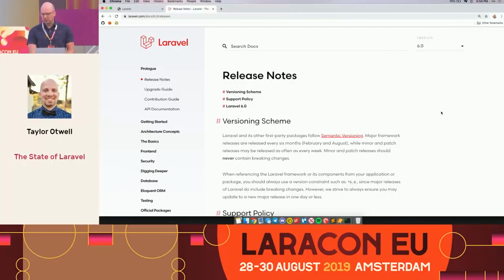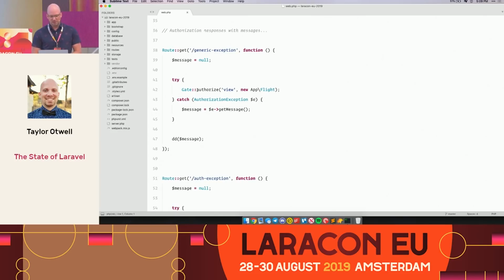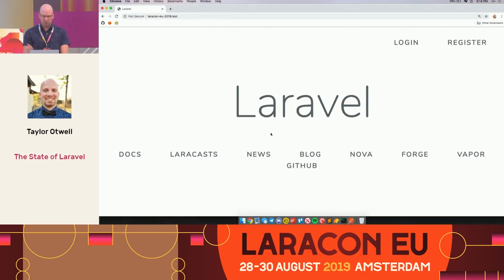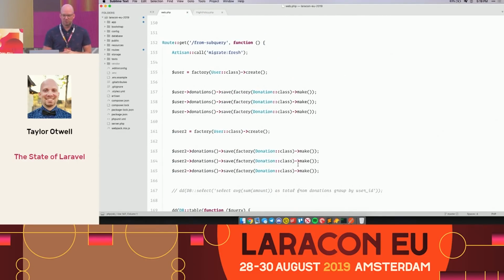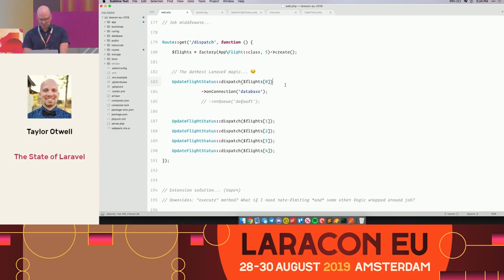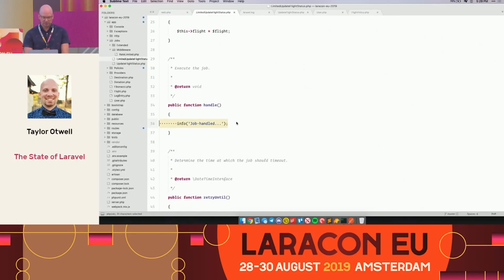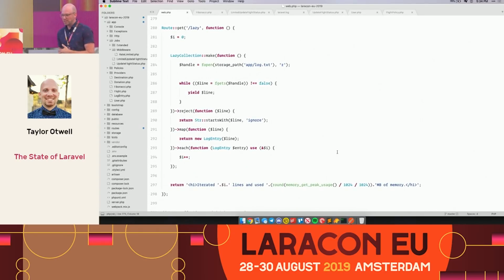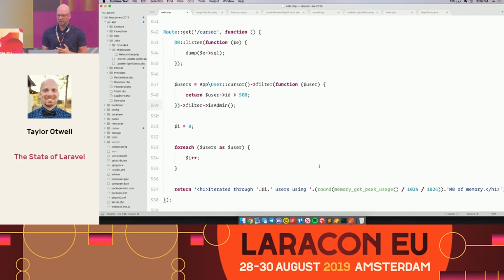The State of Laravel by Taylor Otwell